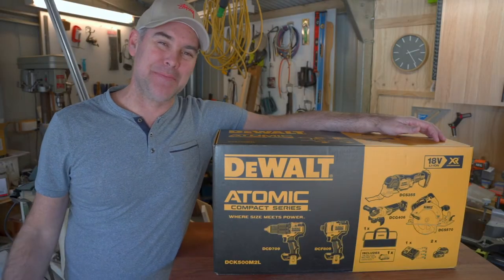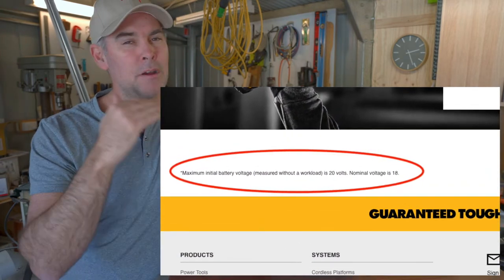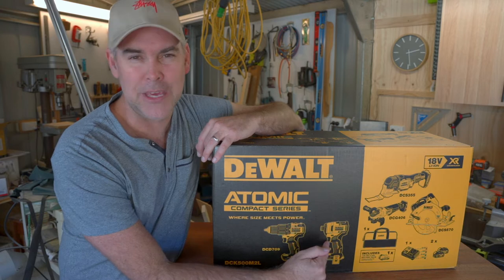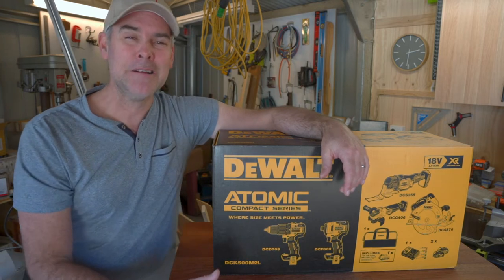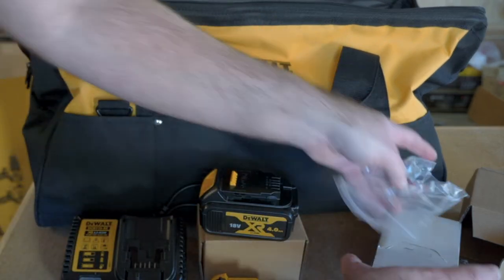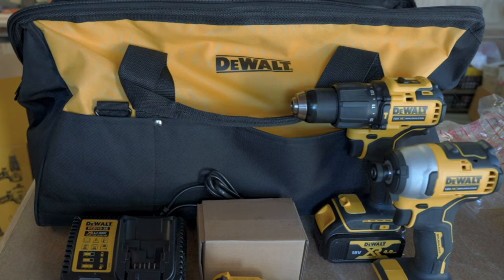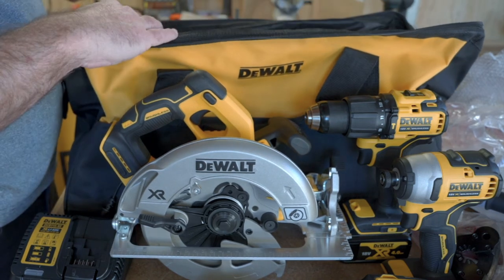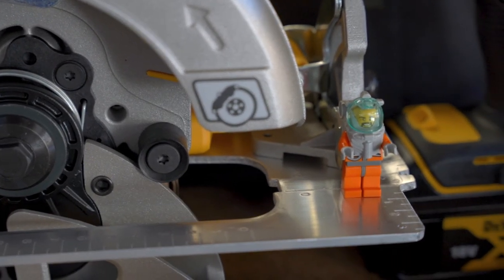Why did Dewalt include that? | Dewalt 5 piece XR Brushless kit unboxing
The Dewalt 5 pice brushless kit is great value but it includes one piece that makes no sense. In this video I unbox the 5 piece XR Atomic Compact series combo kit.
The kit includes:
a hammer drill driver, an impact driver, a 184mm circular saw, a 125mm grinder and a multitool.
It also comes with a charger, 2 x 18v 4Ah batteries and for some strange reason a 12 volt 3Ah battery?
All the tools are part of DeWalt's XR brushless tool range.

KPONJTDMEDCEL6UZ

Tools in this kit
Hammer Drill Driver
Impact Driver
125mm Grinder
184mm Circular Saw

0:00 Intro and welcome
0:50 Before you buy a kit - do this
2:05 Understanding the differences in battery technologies
2:11 20volt Max brushed
3:14 XR brushless
3:46 Flexvolt brushless
4:40 Atomic Compact Series
5:56 Why some kits are really cheap
7:48 Unboxing
8:15 Charger and batteries
9:05 Why was this included?
9:50 Hammer Drill Driver
10:28 Impact driver
11:00 Multitool
11:52 Multitool accessories
12:23 Angle Grinder
13:09 Circular Saw
15:10 Summary